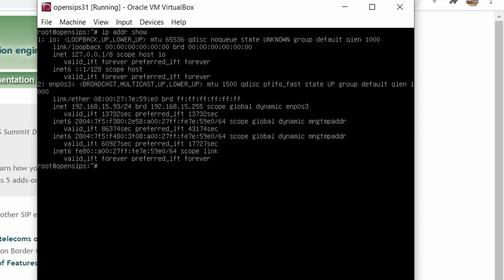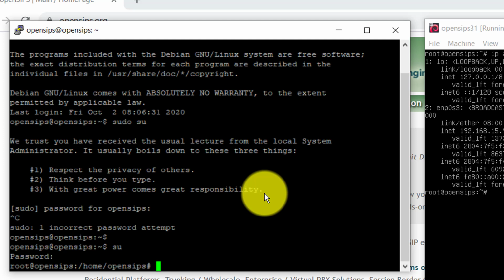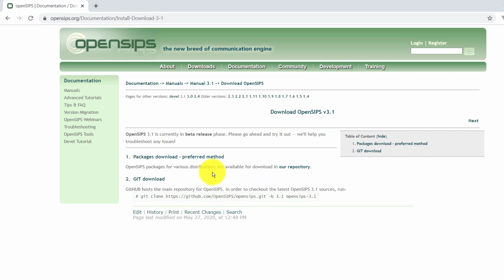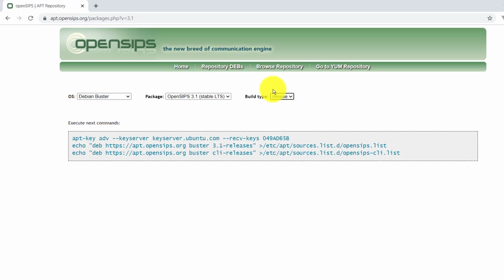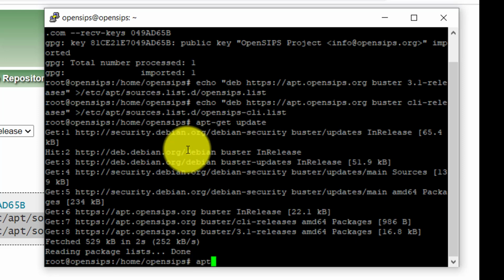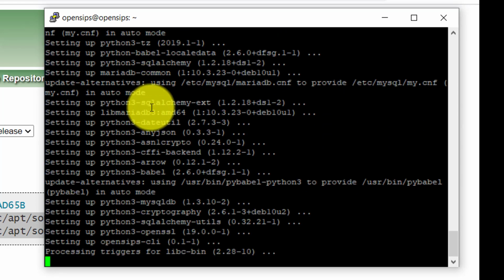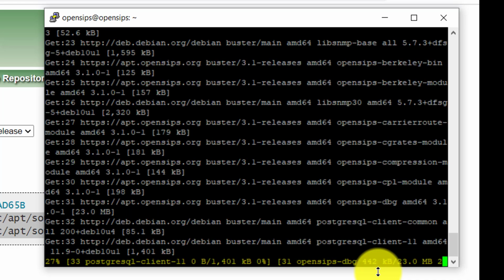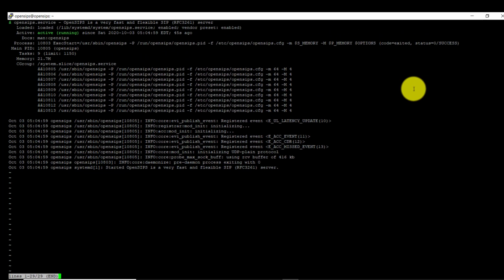3.1 Installation Explained | OpenSIPS Tutorial #12 | VoIP School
Learn the fundamentals of Session Initiation Protocol (SIP) and OpenSIPS in this comprehensive crash course. Perfect for developers, network engineers, and VoIP enthusiasts who want to understand and implement SIP-based communication solutions. Master the essentials of OpenSIPS configuration, routing, and best practices for building scalable VoIP infrastructures.

Key topics include SIP protocol basics, OpenSIPS architecture, routing logic, authentication, media handling, and real-world deployment scenarios. Through hands-on examples and practical configurations, you'll gain the skills to set up and manage your own SIP server using OpenSIPS.